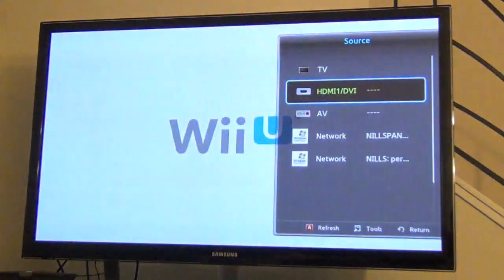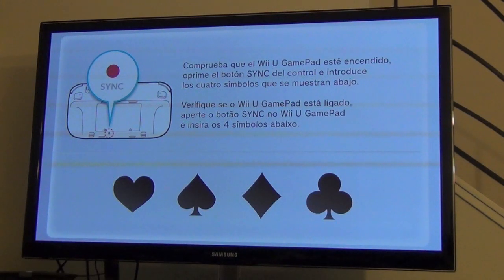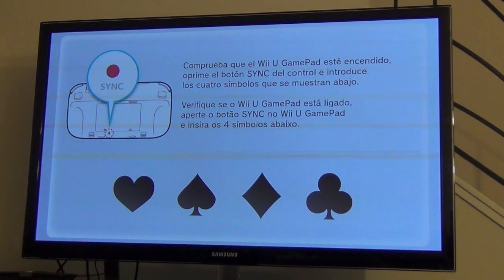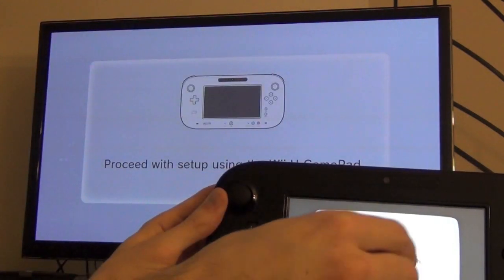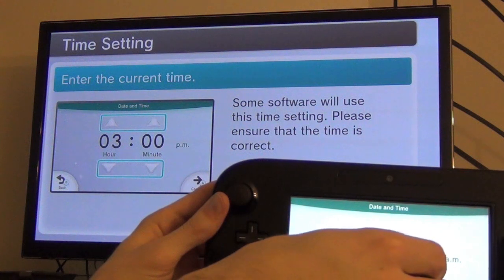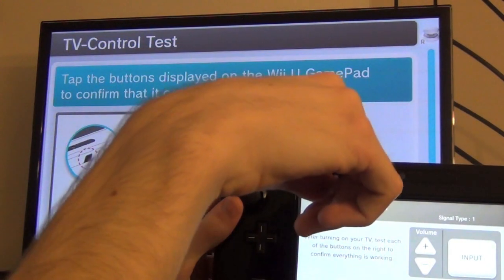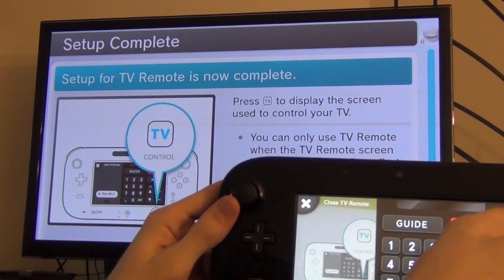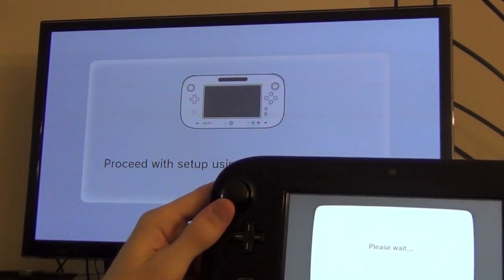Setting Up The Wii U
Setting up the Wii U via the GamePad.